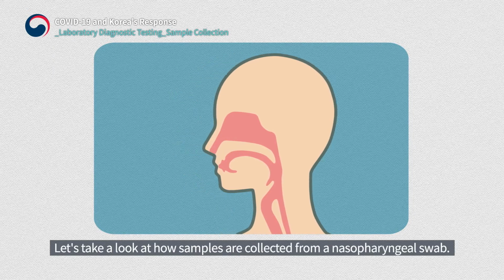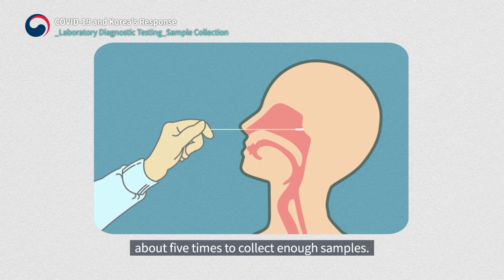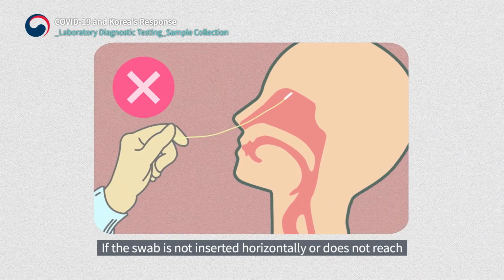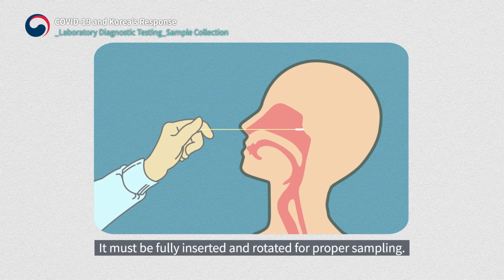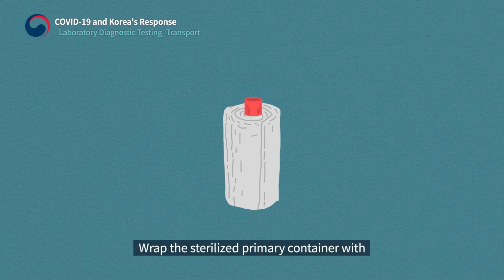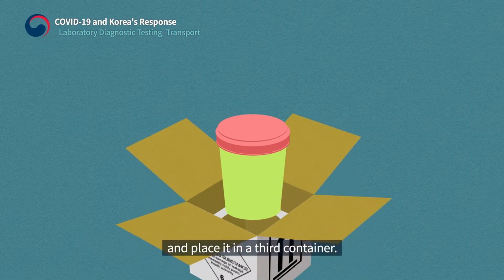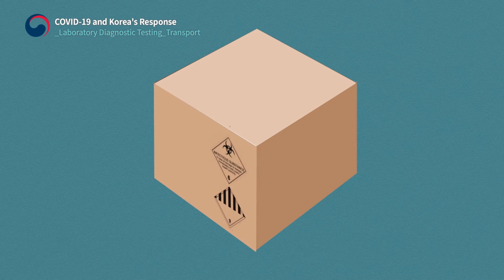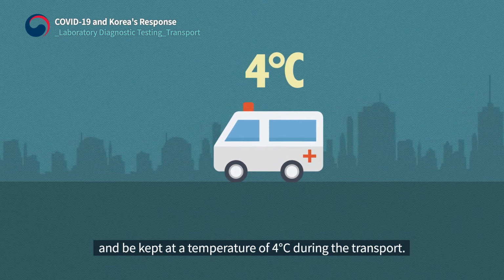1. Laboratory Diagnostic Testing [Covid-19 and Korea's Response]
Testing is a very important factor in the COVID-19 response strategy.
We need to indentify as many patients as posible, as early, as possible to prevent futher spread.
For this strategy to work, fast and accurate diagnostic testing is necessary.
In this video, we will take time to learn about the laboratory diagnostic testing.